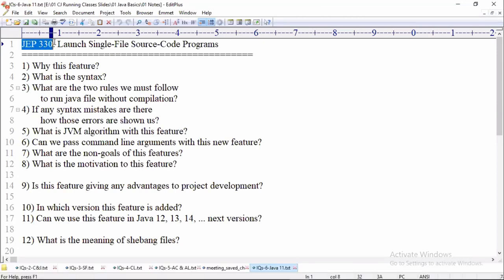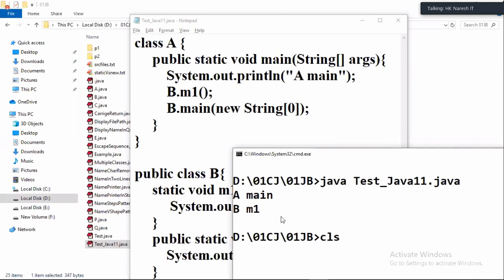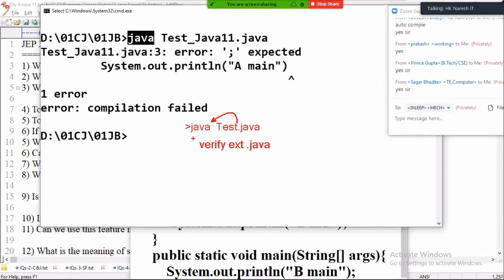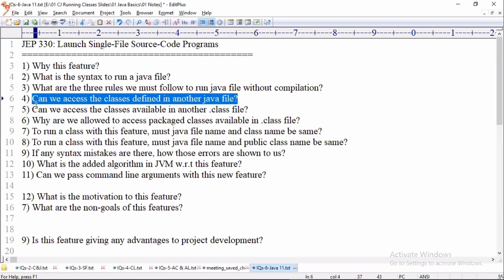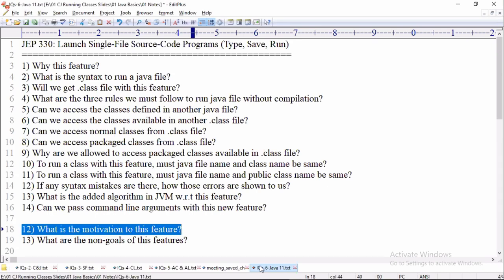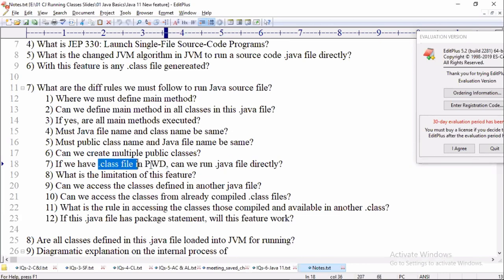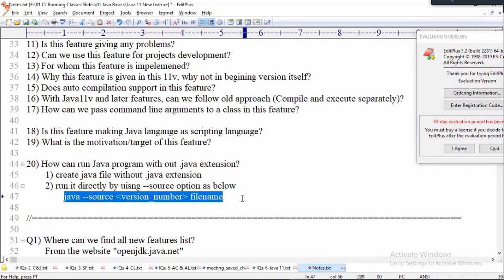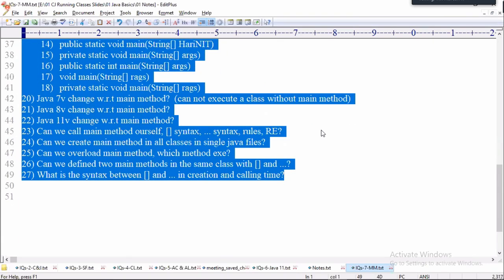[Java Tutorial]:Java11v direct execute level important point n interview questions (05/09/2020)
Java11v direct execute level important point n interview questions